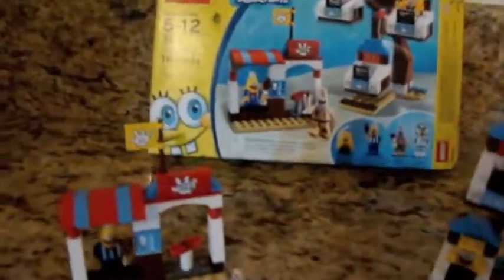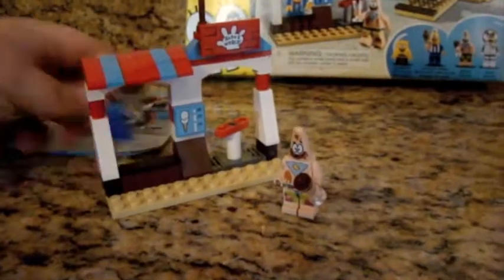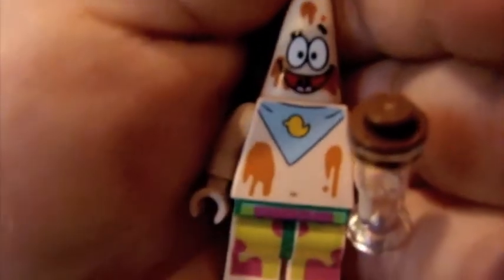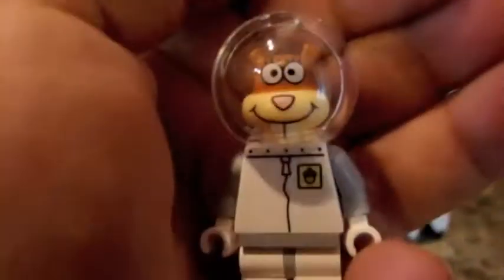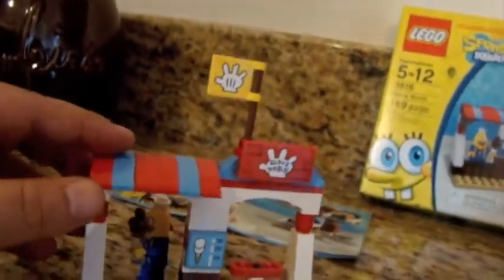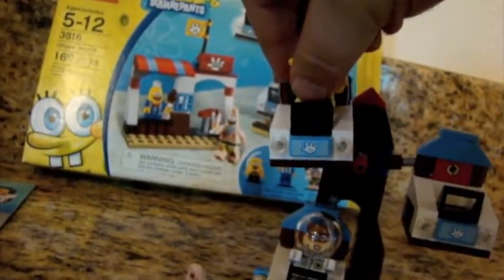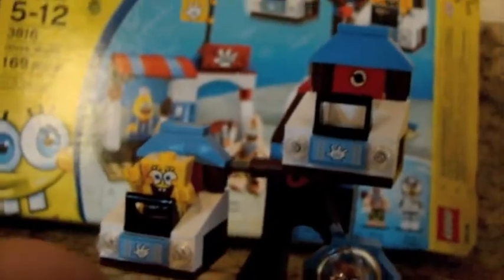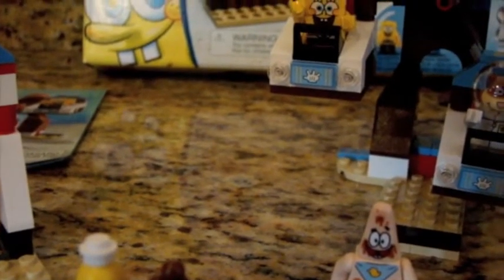Lego Spongebob squarepants 3816 Glove world review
set 2816 169 pcs 19.99